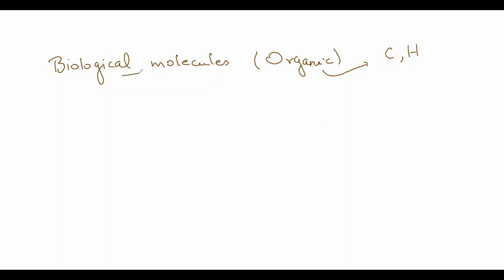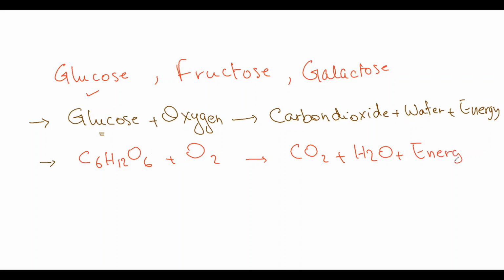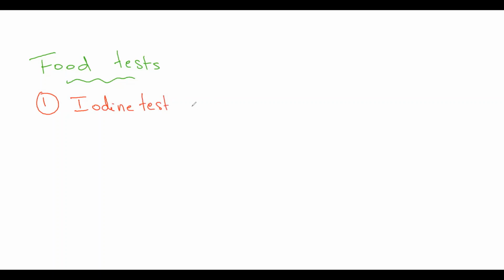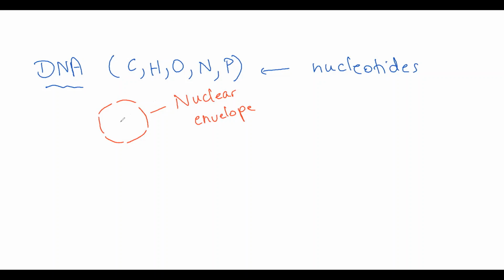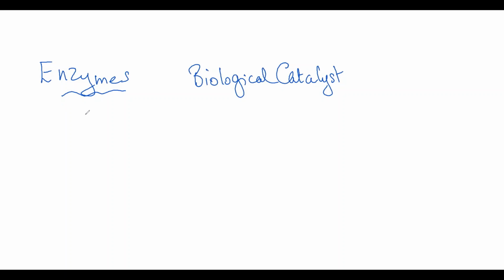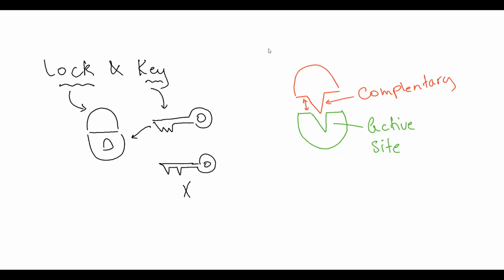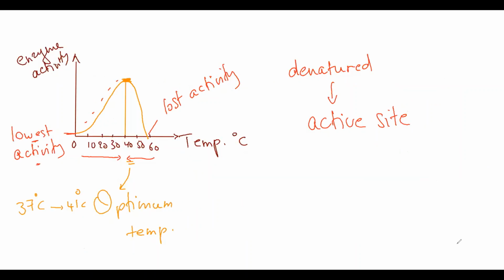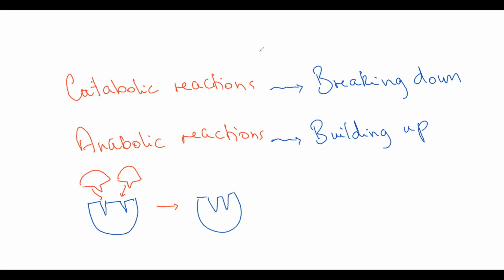Revision 3-Biology OL Cambridge